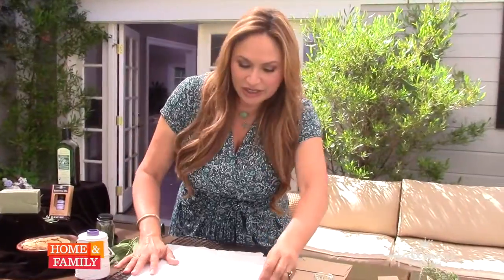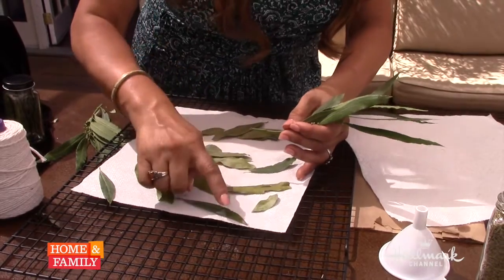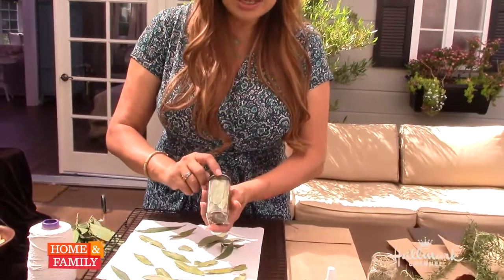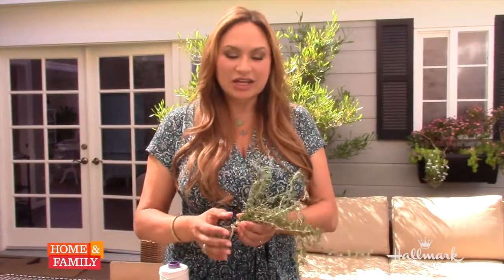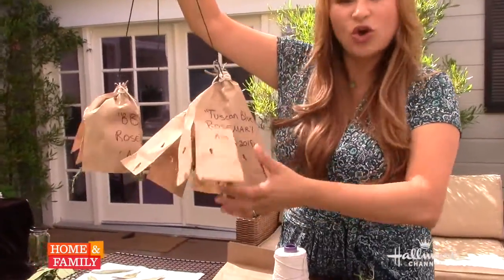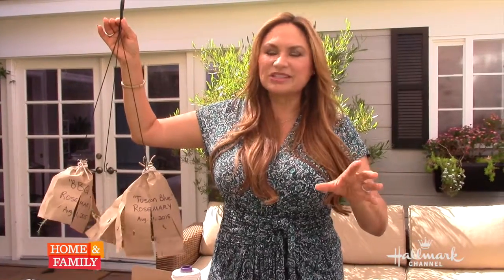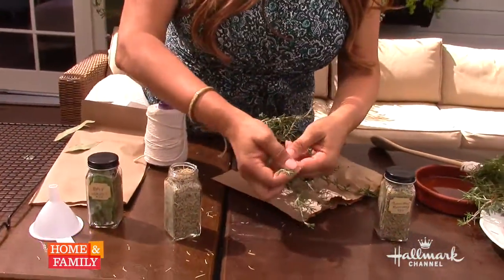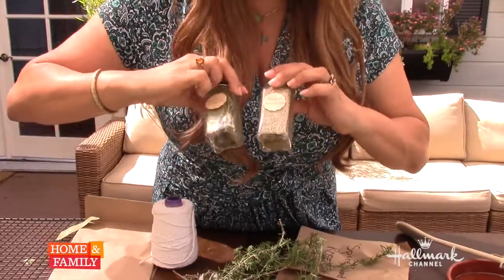Dry Your Own Herbs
Shirley Bovshow shows you how you can dry herbs such as Bay Leaves and Rosemary! Catch Home and Family weekdays at 10/9c on  Hallmark Channel!